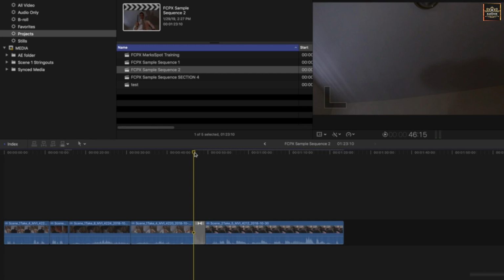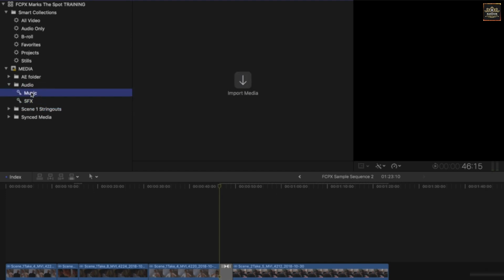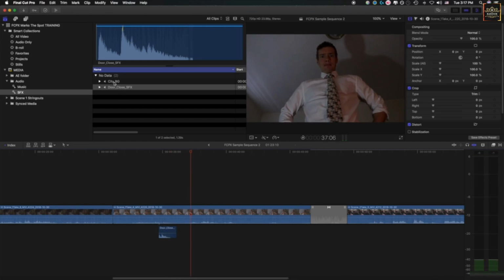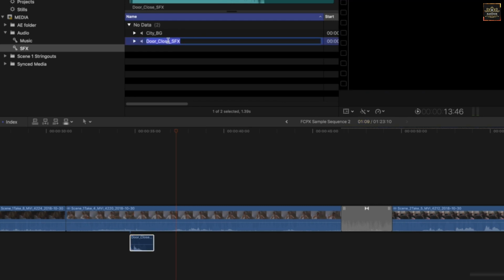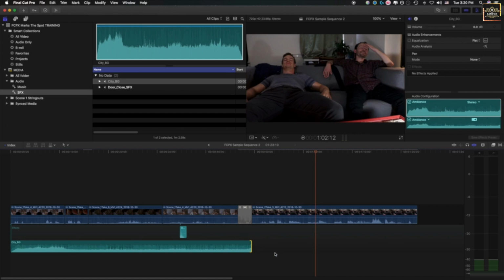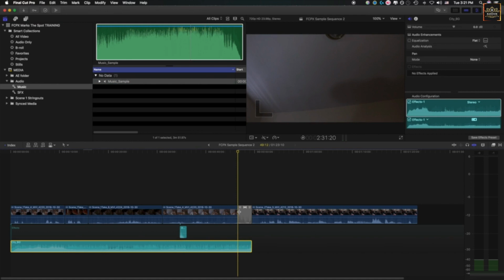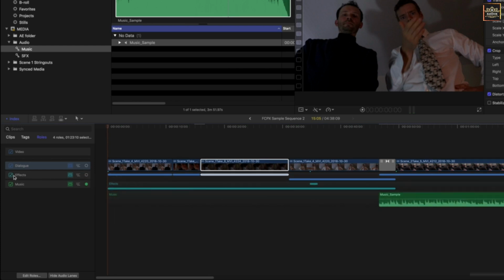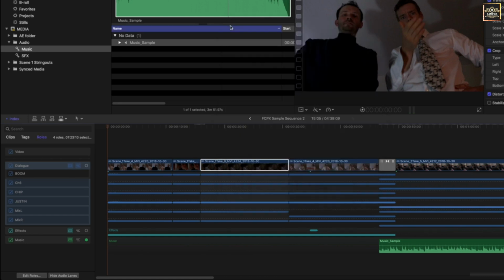Lanes' Roles on FCPX | FCPX Audio | 01